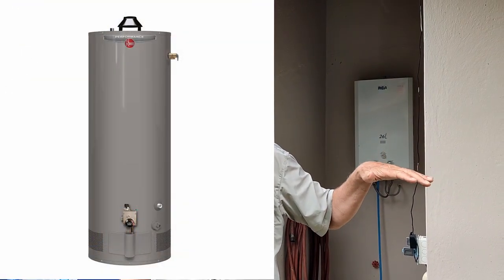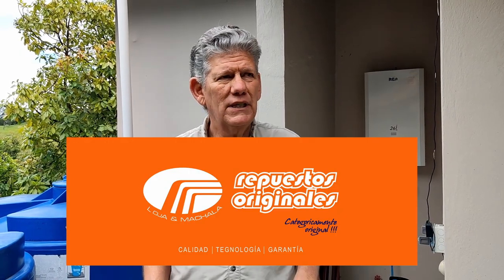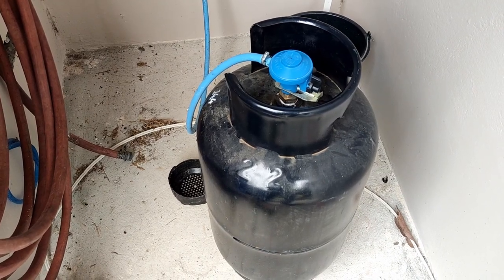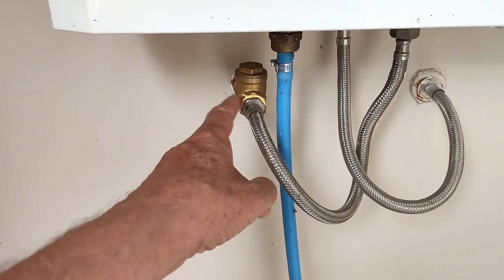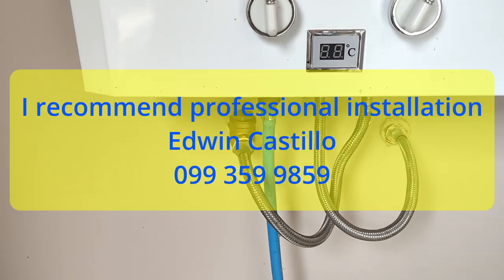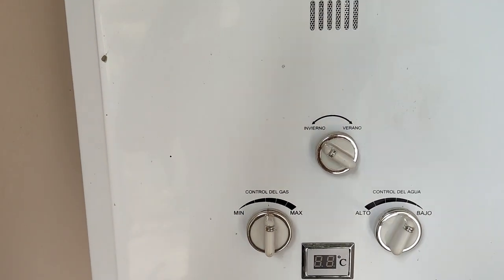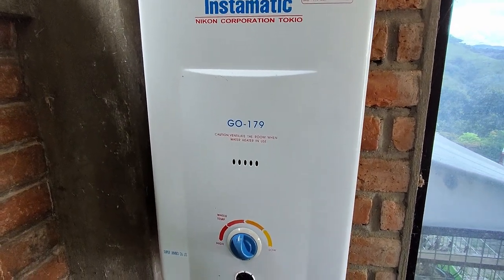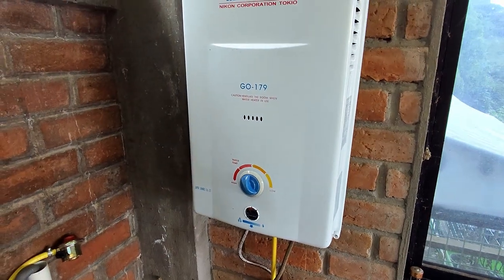HOT WATER IN ECUADOR!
Join us as we discuss how we get Hot Water in Vilcabamba, Ecuador. Learn the ins and outs of using the Califon, a tankless water heater popular in South America.
For help with installations or repairs call: Edwin Castillo - 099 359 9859